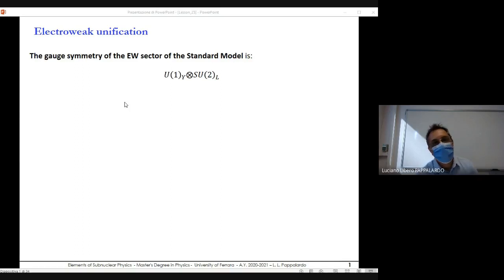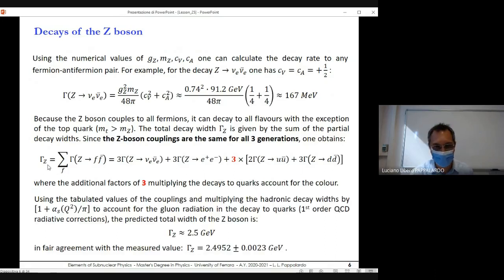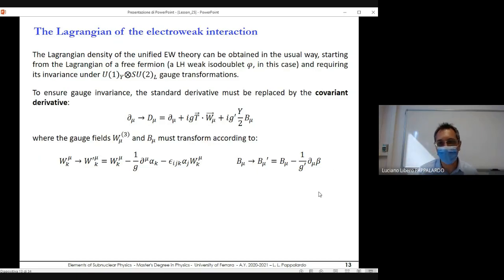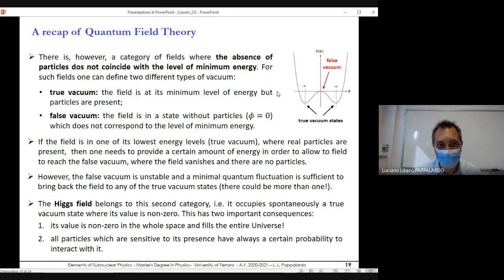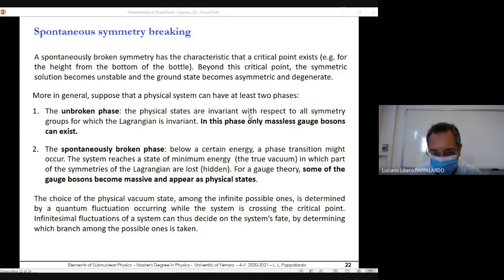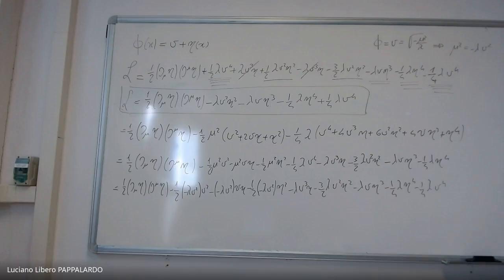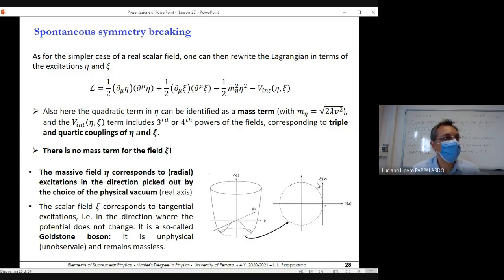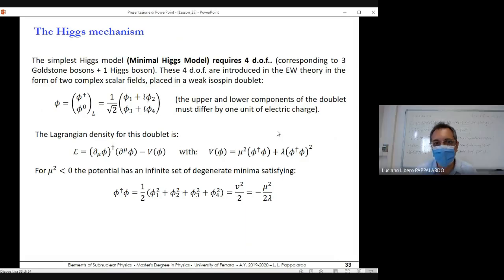Elements of subnuclear physics (26-05-21)